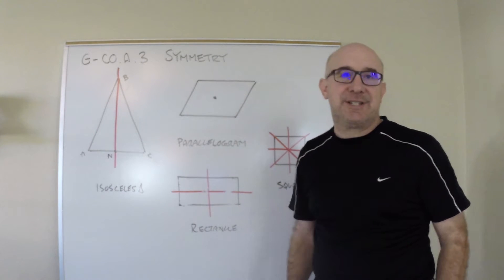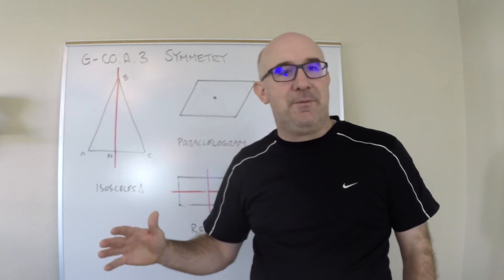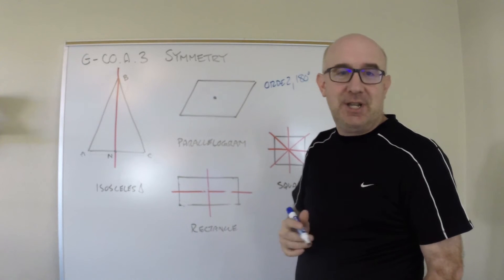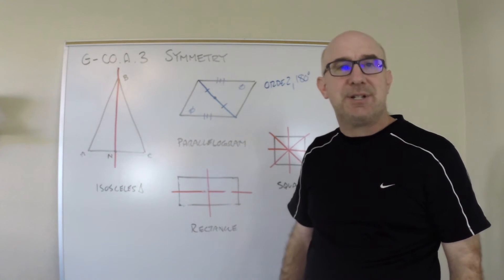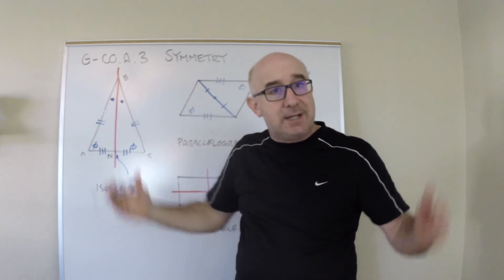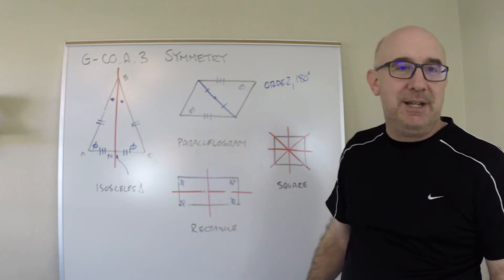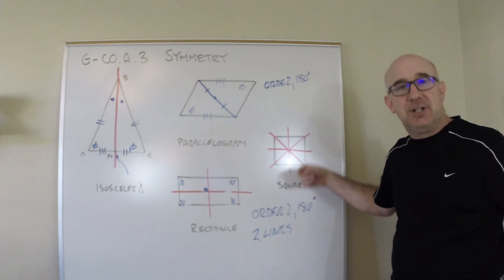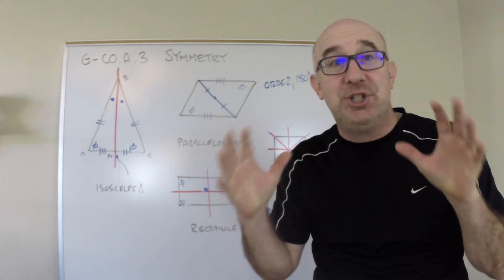G-CO.A.3 Understanding why Symmetry is so important!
In this video I look at how the symmetries found in a shape tells us a lot about the internal structure of the shape.  This is a key teaching point that is often missed.